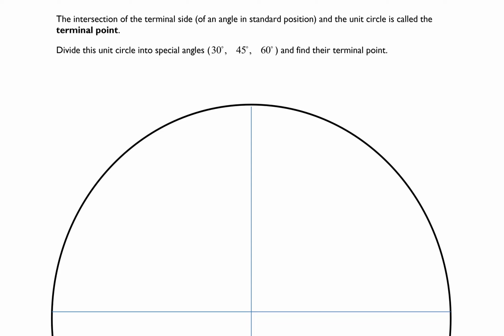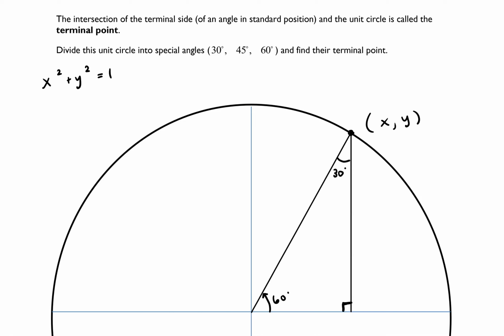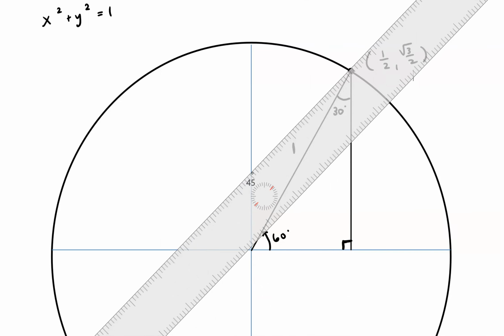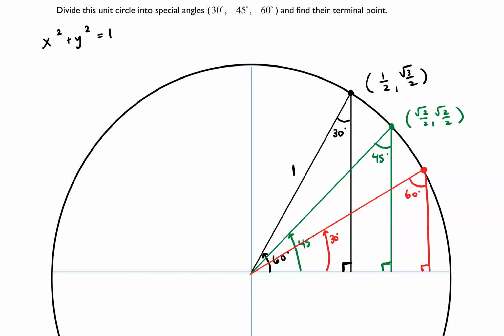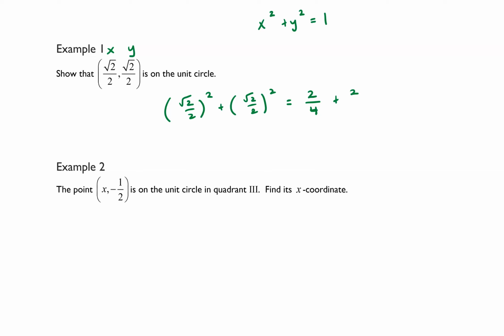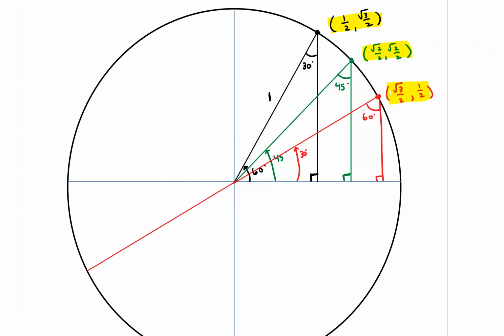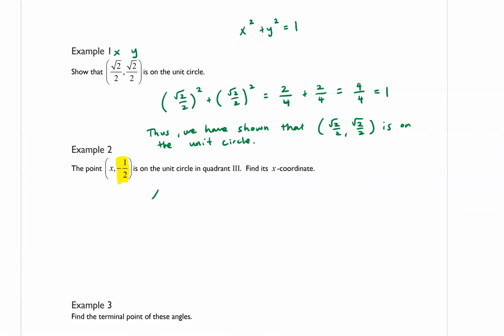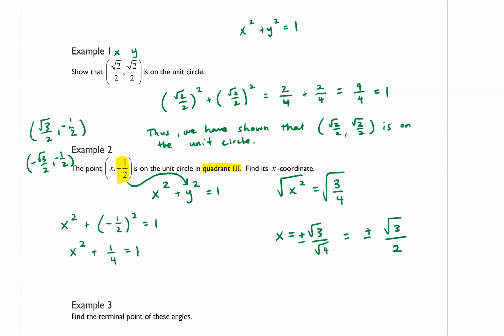Unit Circle Part 2